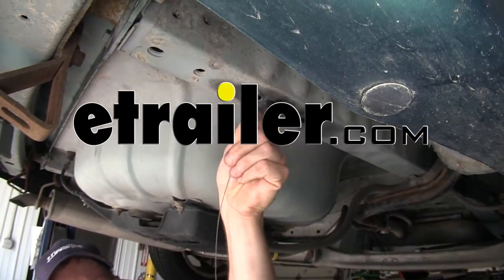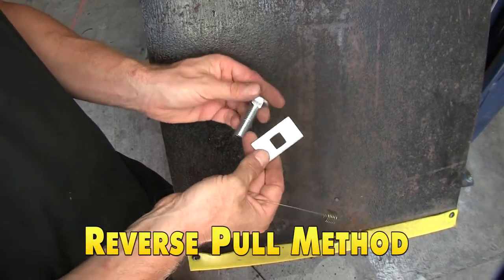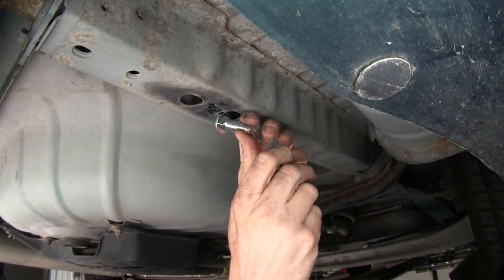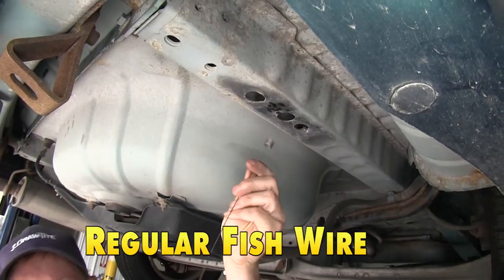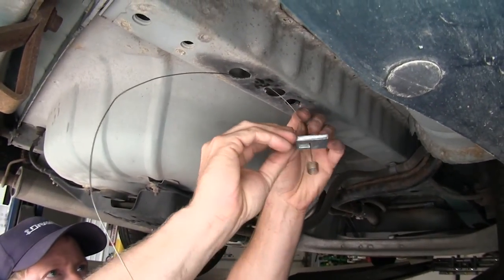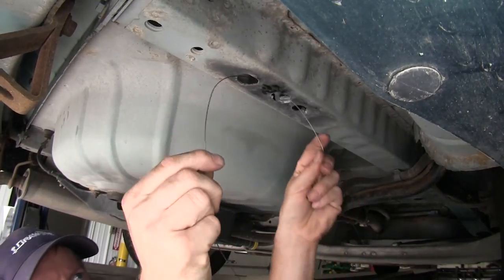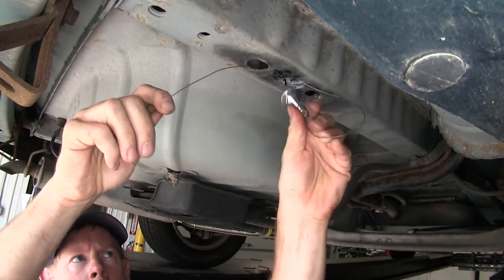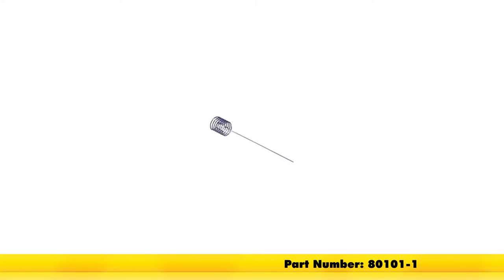etrailer | Using a 1/2 inch Bolt Leader FAQ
Click for more info and reviews of this Reese 5th Wheel Hitch Rails,Gooseneck Installation Kit,Trailer Hitch:

Click for more info and reviews of this Tow Ready 5th Wheel Hitch Rails,Gooseneck Installation Kit,Trailer Hitch:

All right today, we're going to demonstrate part number 80101-1. This is a half inch bolt leader. Now this part is typically used to install carriage bolts and blocks inside the frame of the vehicle for attachment points for a hitch. We got our hardware here, a typical half inch carriage bolt and a block. We'll go ahead and put those together and then take a bolt leader, also known as a wire pull and put everything together. Now this is the access hole we're going to use, so we'll go ahead and actually take it apart, To thread our bolt through, typically you go head first and then slide the block in. Then we pull everything back through the same hole and that's called a reverse pull. Now the next technique that we show you will be the regular fish wiring a bolt.

Now this is really common. Basically what would happen is this would be our access hole and we'd run this through a hole further up in the frame. In this case, we're going to use these two right close to each other for demonstration purposes. What we'll do is actually take our bolt leader, go through the hole that we want to use, back through our access hole. Then we'll take a block, which typically used, we'll push it in the frame, I like to keep it typically separate, so it can move around independently of the bolt. Plus if there are any obstacles in the way inside the frame, it kind of helps work the wiring.

Then we'll go ahead and take our bolt and put it onto the bolt leader, flip it around again, push it in head first. In certain situations, you may have to work it around like that, just rattle it to get it to work through and then back through the hole you're going to use. There you have it for part number 80101-1.